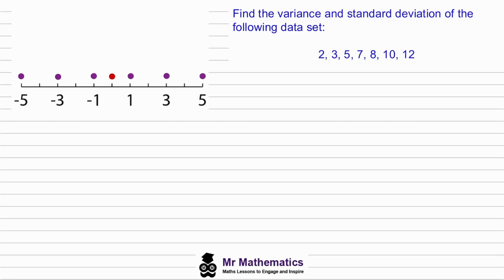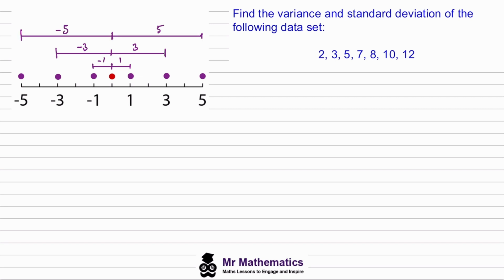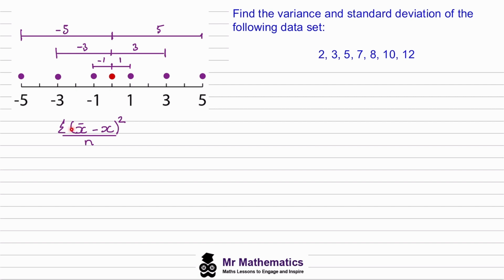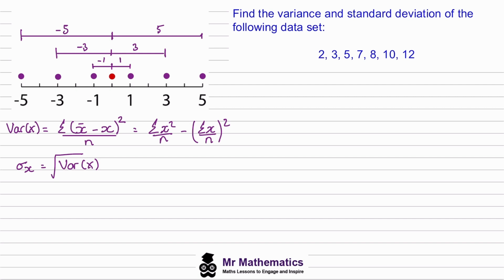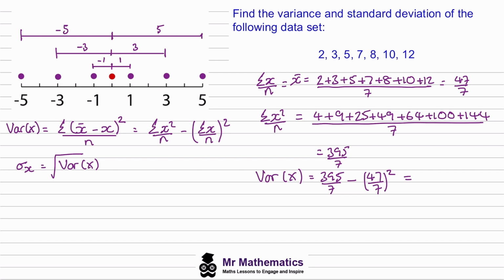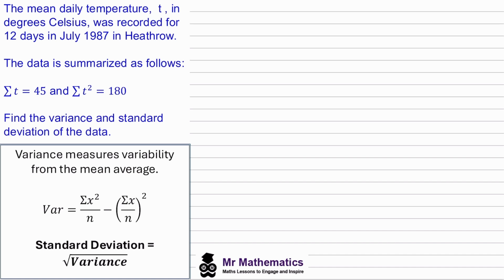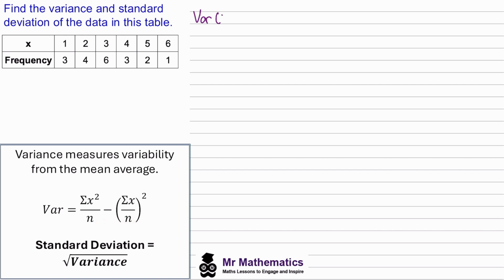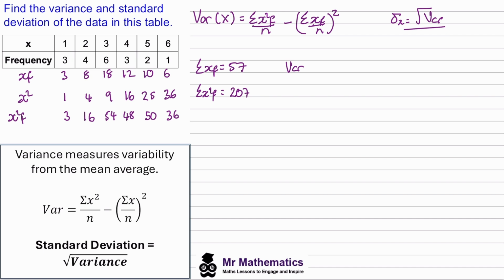Variance and Standard Deviation | Mr Mathematics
A-Level Mathematics Statistics 1: Data Measures of Location and Spread